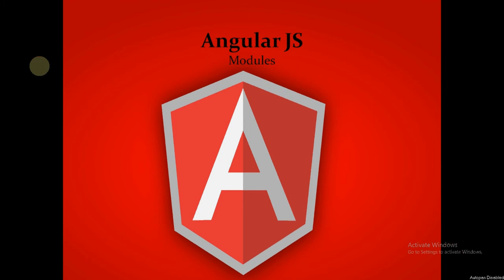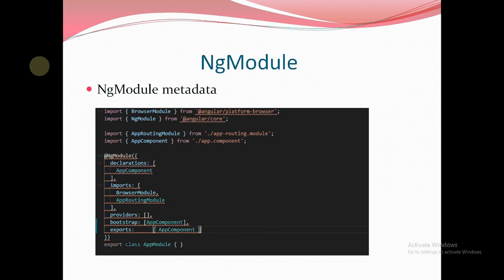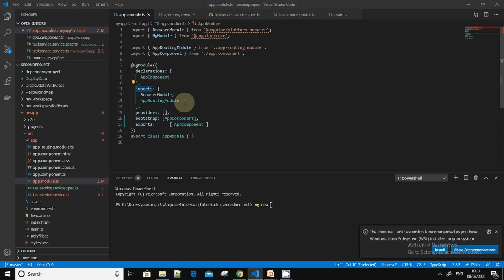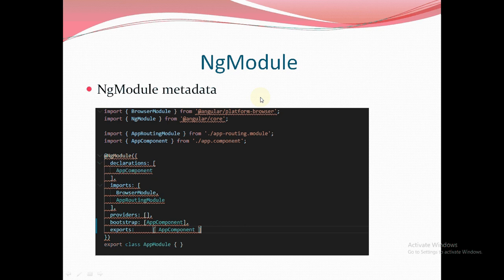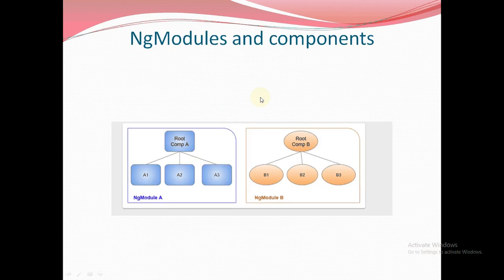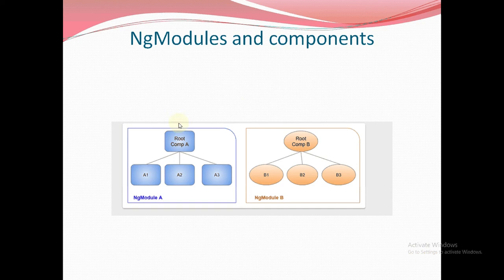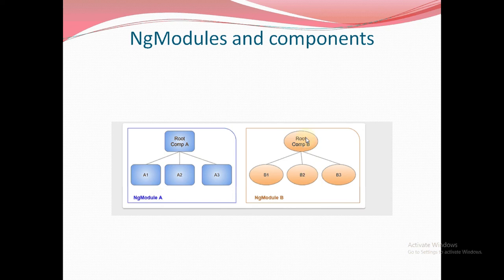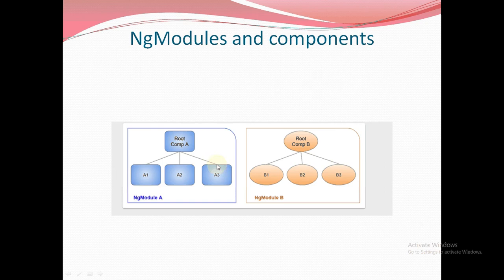What is Angular JS Module? Difference between javascript and angularjs module?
This video will cover details about angular js modules and NgModule Decorator,